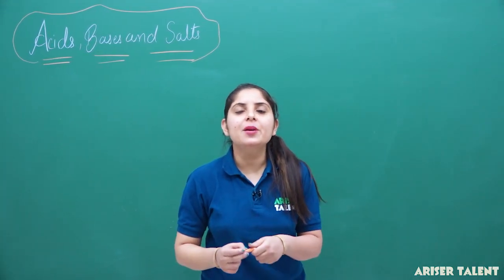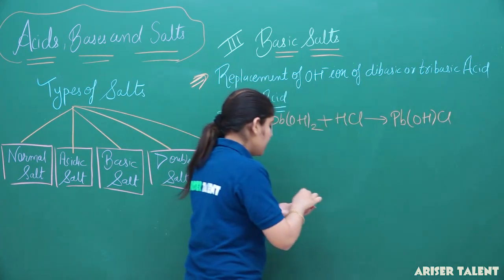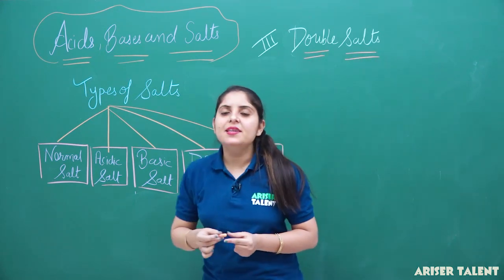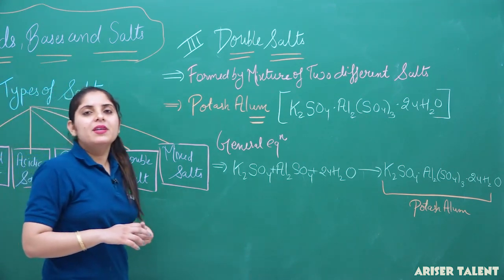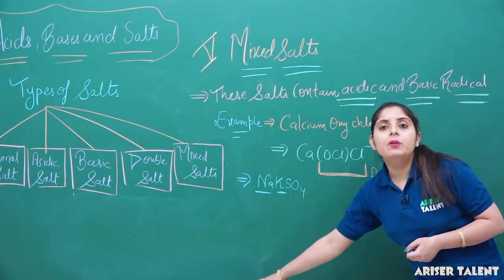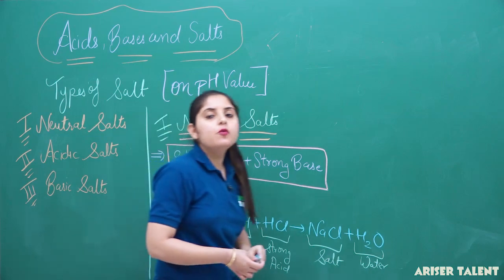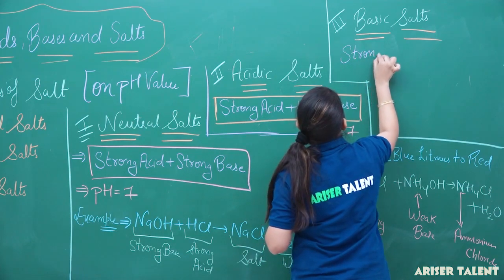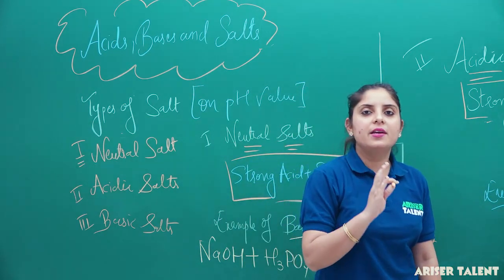Acids, Bases & Salts | Types of Salt | Class 10 Term 1 | Complete English Medium | Ariser Talent